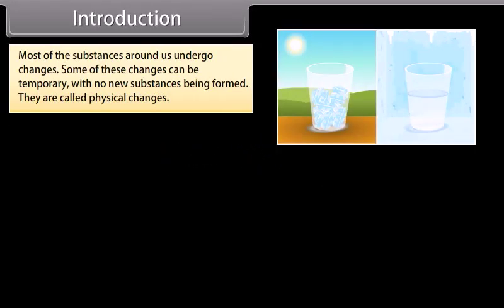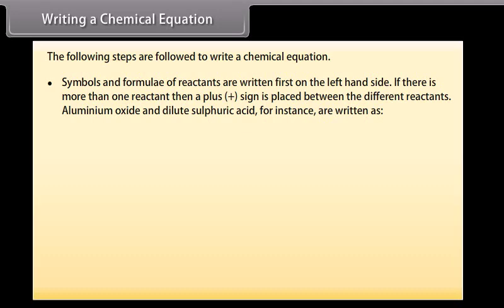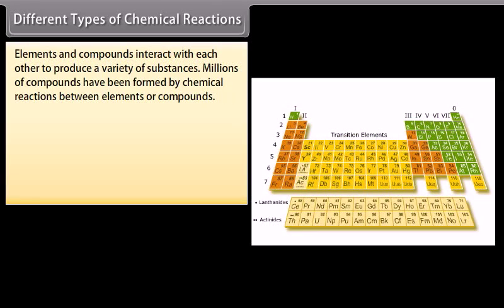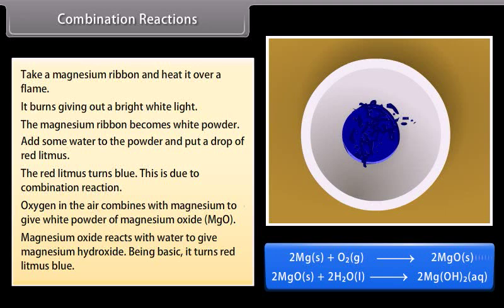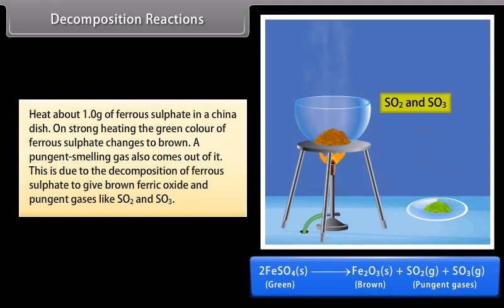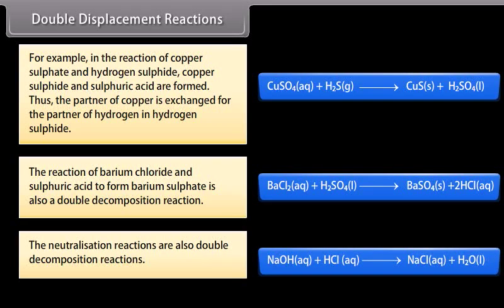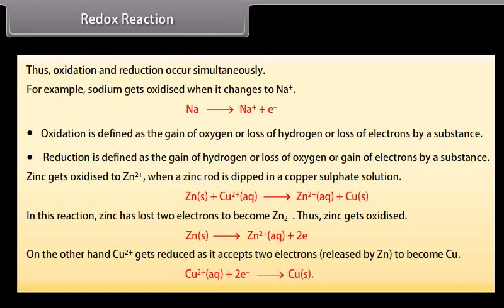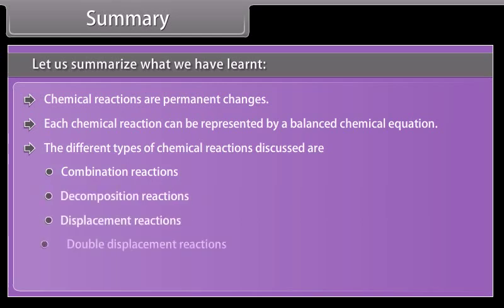Chemical Reactions and Equations